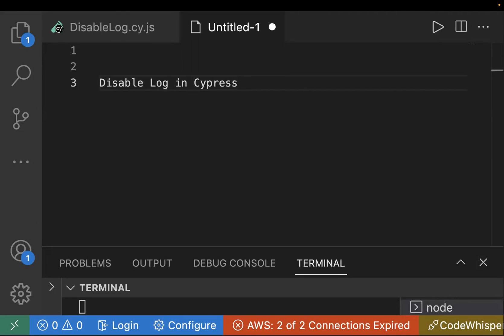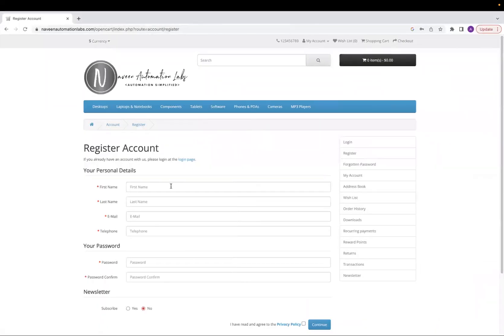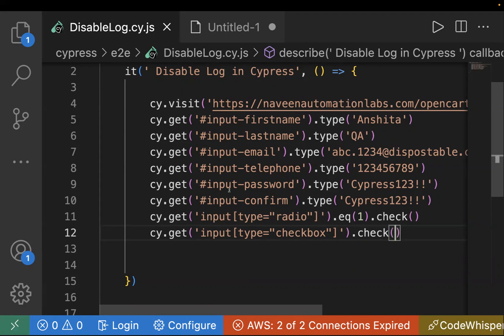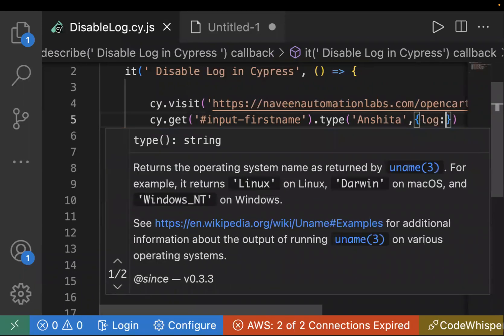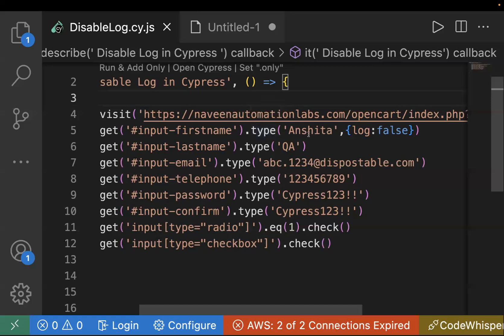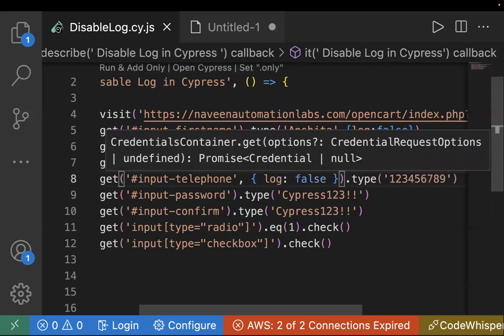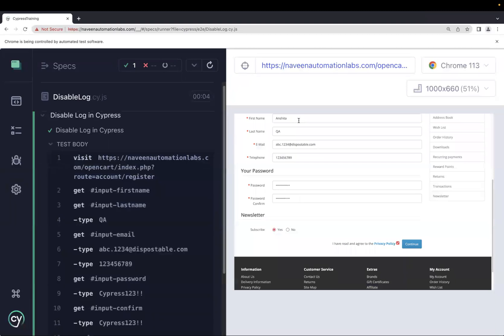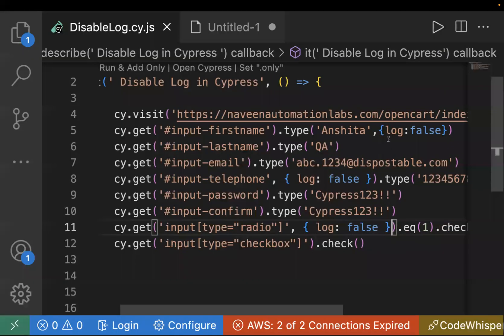Cypress Interview Question || Disable default Log in Cypress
In this video, I have explained how you can disable logging in Cypress for any command using {log:false}.